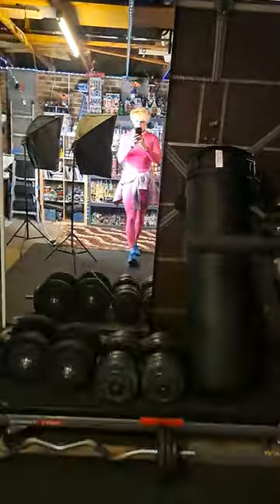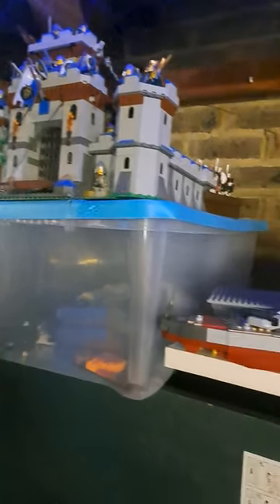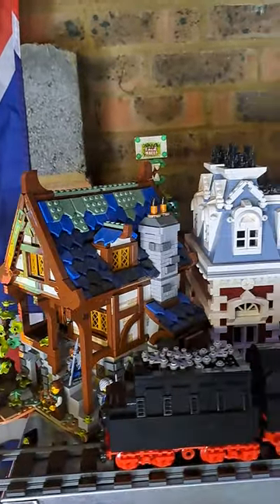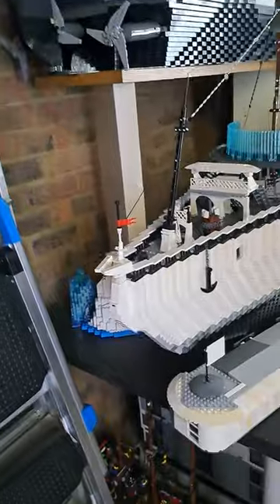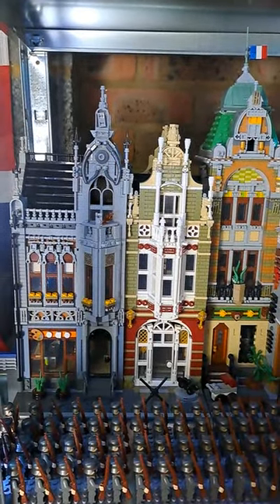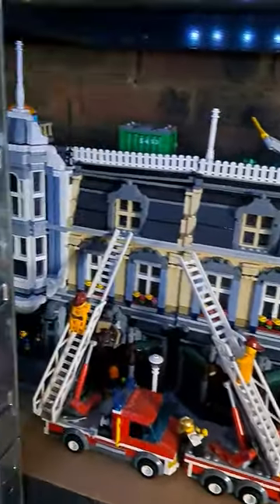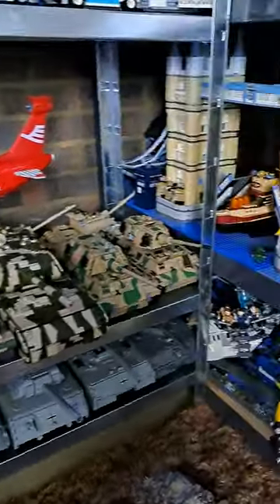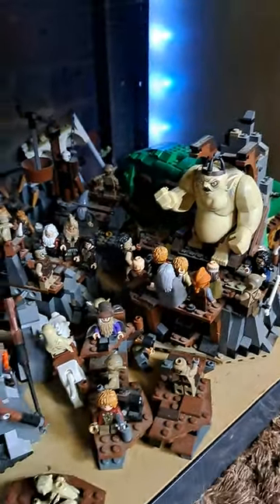MASSIVE LEGO COLLECTION TOUR